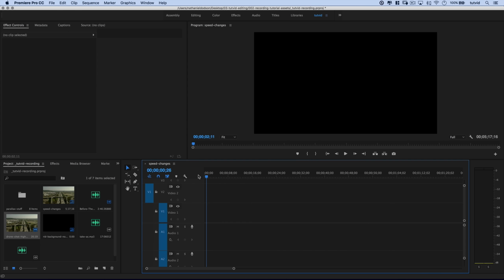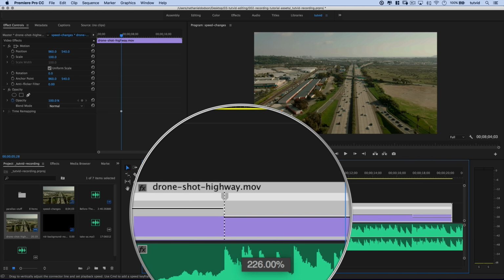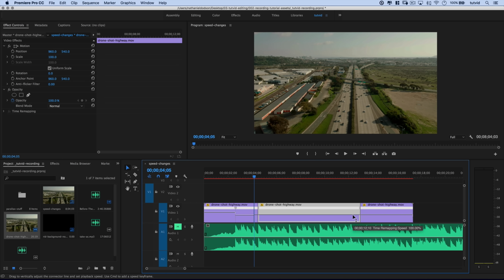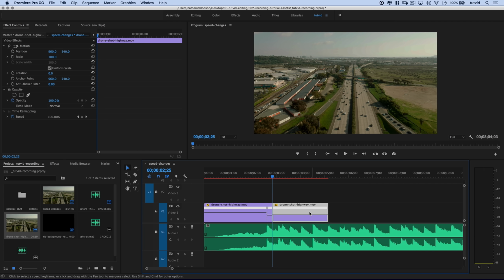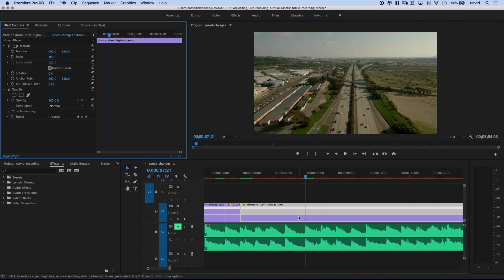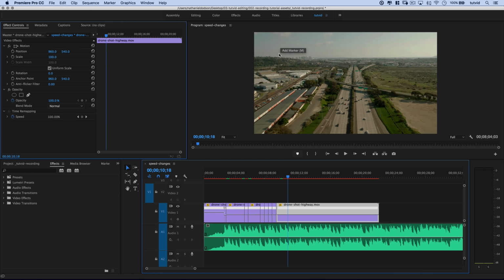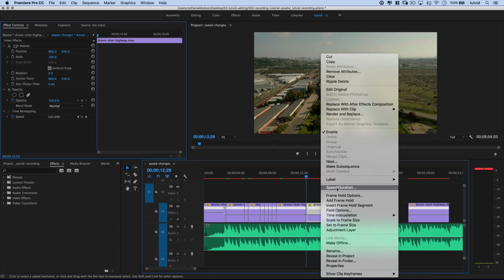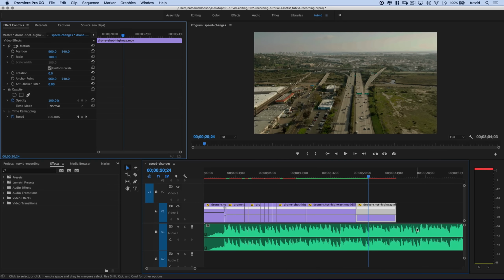5 SPEED, STUTTER, & REVERSE Video Intro Effects in Premiere Pro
MAKE YOUR MUSIC STUTTER, POP, AND JITTER ALONG WITH MUSIC! | Check out and follow along as we use time remapping, multiple clips and more to create some cool and trendy travel vlog style effects.

🔥 ↓ VIDEO GUIDE  ↓ 🔥
02:25 – Time Remapping
04:16 – The Reverse Stutter
05:40 – High-Speed Stutter
07:47 – Duplicated Cut Stutter
09:57 – Faking Slow Motion (even with 24fps or 30fps)

In this Premiere Pro video editing tutorial, we will breakdown using time remapping, creating a reverse stutter effect, a high-speed stutter effect, a duplicate jump cut effect, and a cool trick for slowing down footage to create slomo footage even if you only shot your video in 24fps or 30fps.